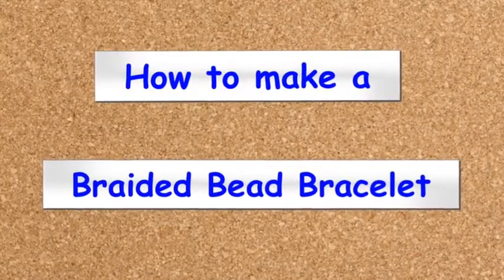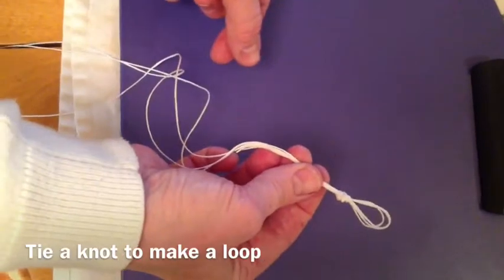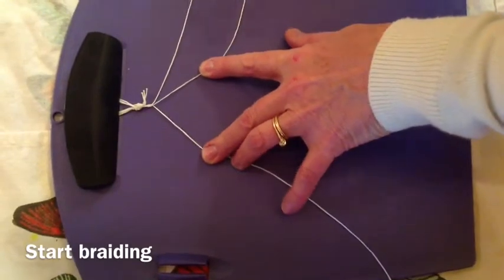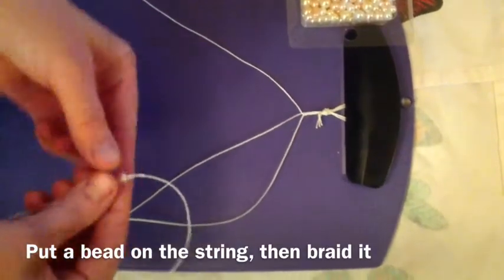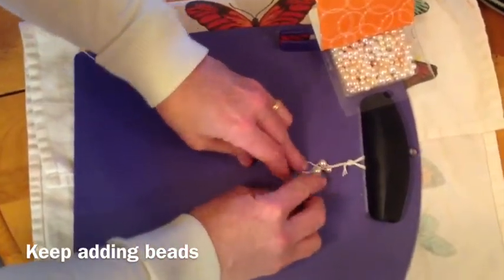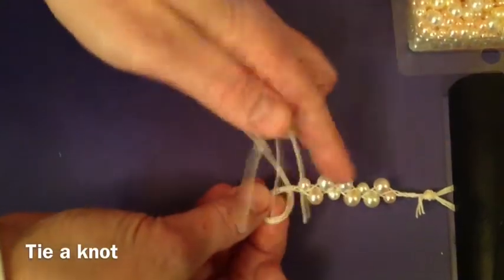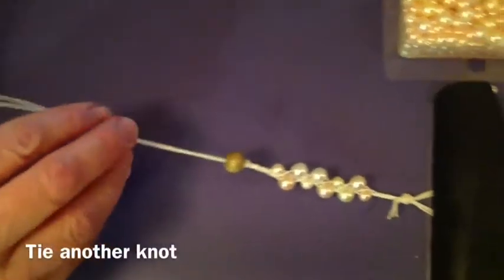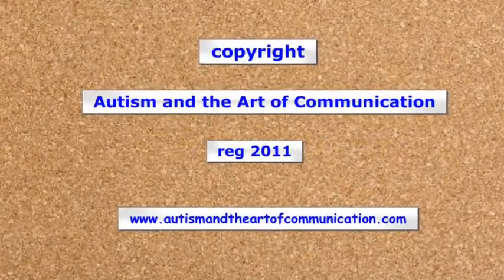How to make a braided bead bracelet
Emma is a young artist on the autism spectrum who has limited verbal skills. This video was made to teach Emma how to do a new art/craft technique - braiding & combining beadwork & braiding to make a fashion bracelet (Emma has a great eye & is very interested in fashion). This type of instructional video is useful for visual learners, including individuals on the autism spectrum.